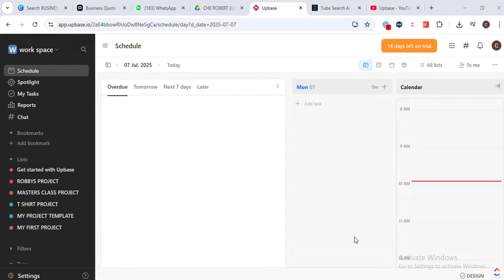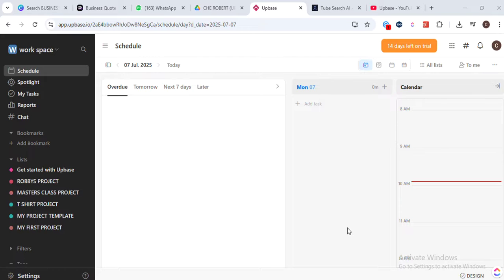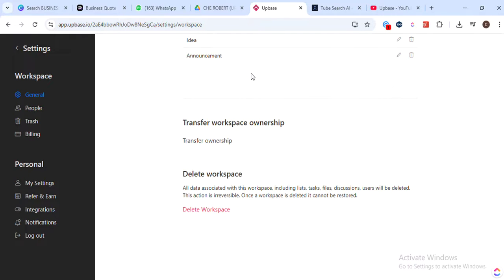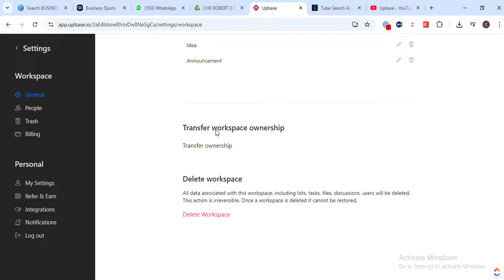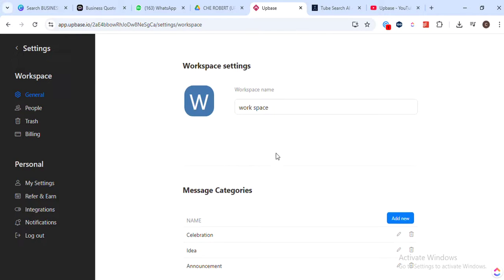How To Customize The User Interface On UPBASE (Complete 2025 Guide)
Welcome to this comprehensive How To Customize The User Interface On UPBASE (Complete 2025 Guide) tutorial! In this detailed guide, I'll walk you through everything you need to know about How To Customize The User Interface On UPBASE (Complete 2025 Guide).

 What You'll Learn in This How To Customize The User Interface On UPBASE (Complete 2025 Guide) Tutorial:
• Complete step-by-step instructions for How To Customize The User Interface On UPBASE (Complete 2025 Guide)

Whether you're a complete beginner or looking to improve your skills, this How To Customize The User Interface On UPBASE (Complete 2025 Guide) tutorial covers everything from basic concepts to advanced strategies. I've designed this guide to be easy to follow, practical, and immediately actionable.

 Why This How To Customize The User Interface On UPBASE (Complete 2025 Guide) Tutorial is Different:

 Perfect for:
• Beginners who want to learn How To Customize The User Interface On UPBASE (Complete 2025 Guide) from scratch

Don't forget to LIKE this video if it helped you learn How To Customize The User Interface On UPBASE (Complete 2025 Guide) and SUBSCRIBE for more in-depth tutorials like this one!

Questions? Drop them in the comments below! I read every comment and try to respond to as many as possible.

• Share with anyone who might benefit from learning How To Customize The User Interface On UPBASE (Complete 2025 Guide)